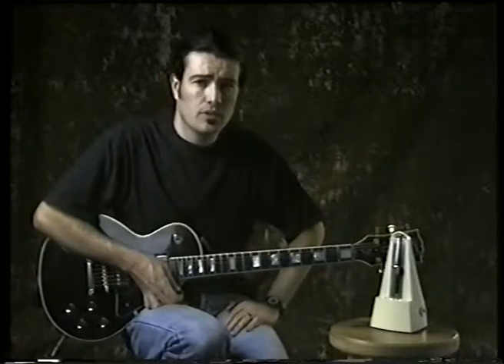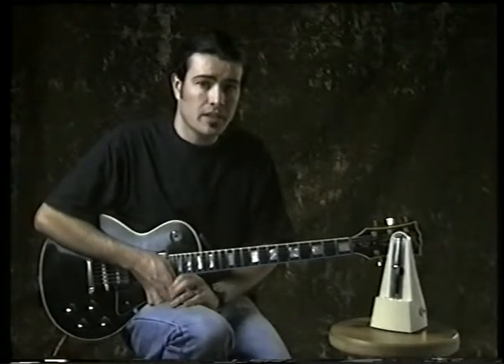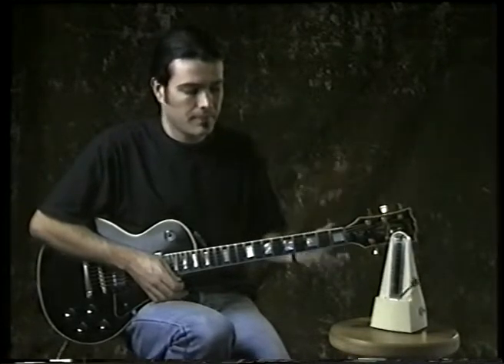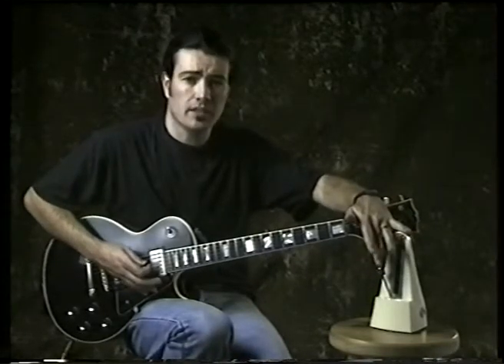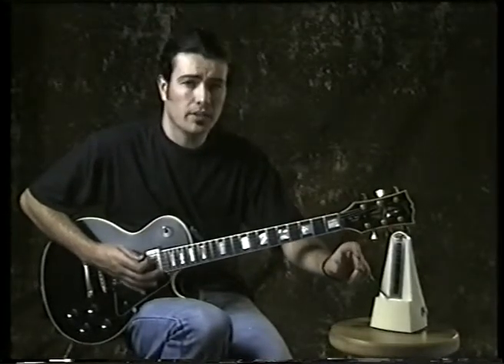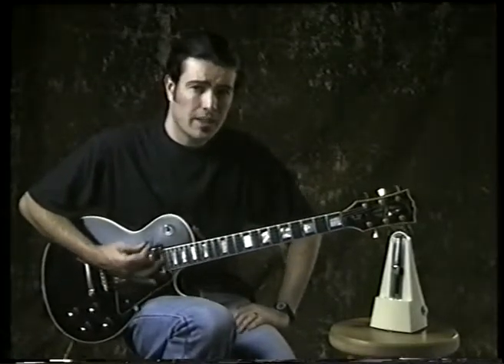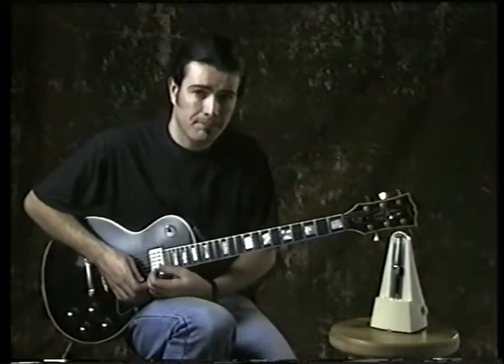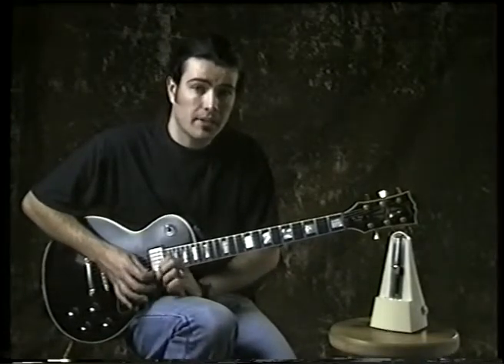012 The Metronome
Guitar lesson - The metronome